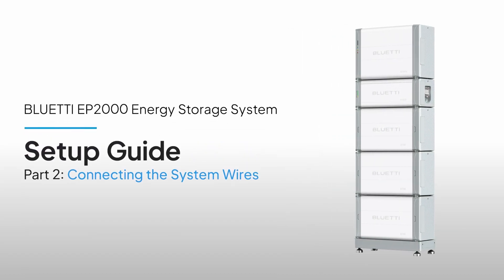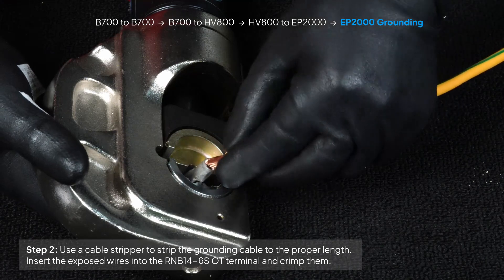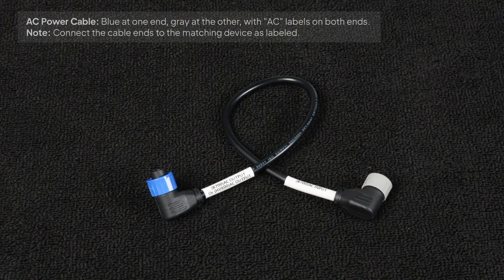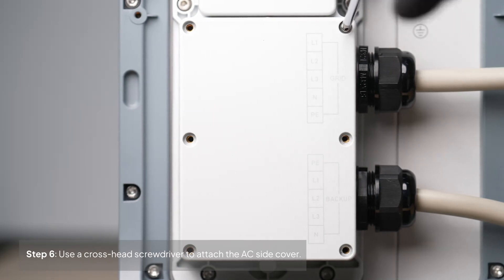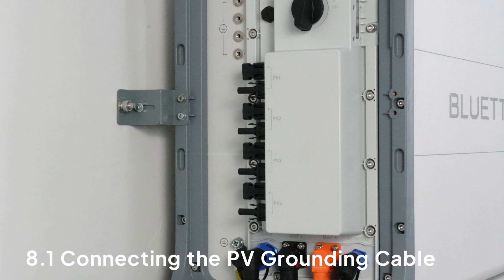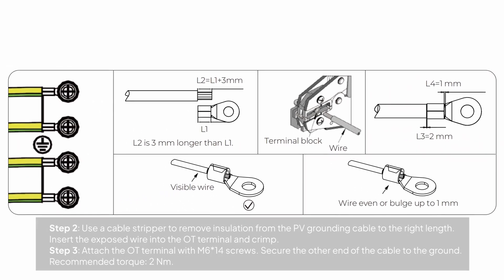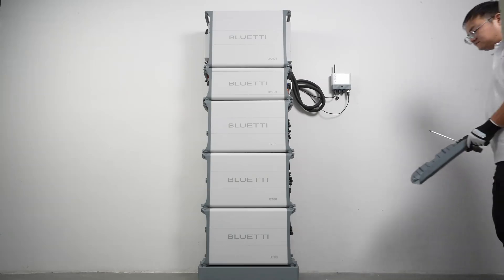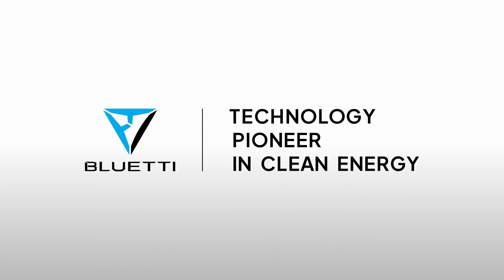BLUETTI EP2000 System Setup Guide: Part 2 - Connecting the System Wires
After stacking and mounting your units, it's time to bring them to life! In this part, we'll guide you through all the essential connections and components installations. Also, don't miss out on Part 3 to learn how to set up your system via the app.

00:21 Essential Instructions
00:36 Preparation
01:04 Grounding Cable
02:32 Power Cable
03:48 Communication Cable
04:31 AC Power Cable
05:08 GRID and BACKUP Cable
06:52 Connecting the Sub Panel to Main Panel
08:52 PV Cables
10:36 EMS Controller
13:31 Exterior Components Installation
14:24 System Commissioning